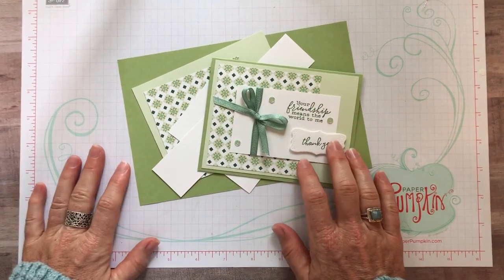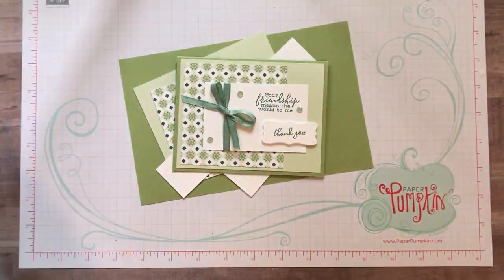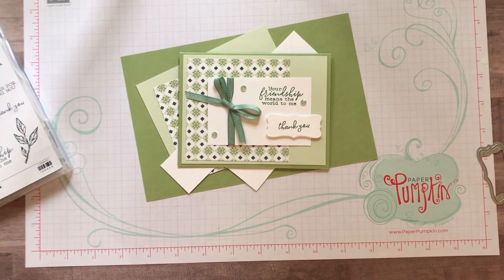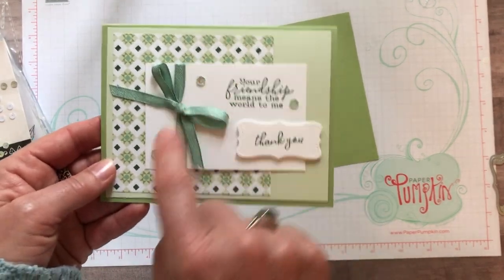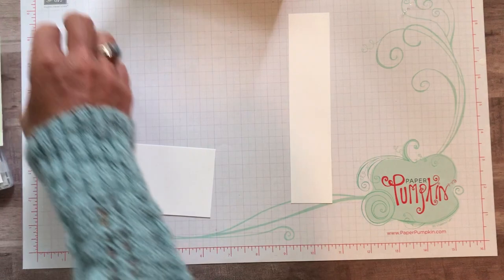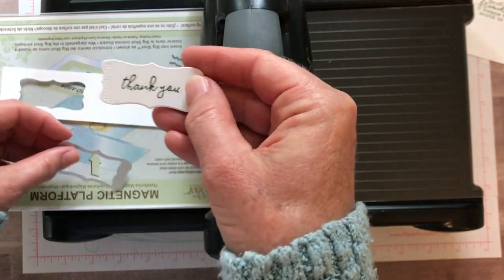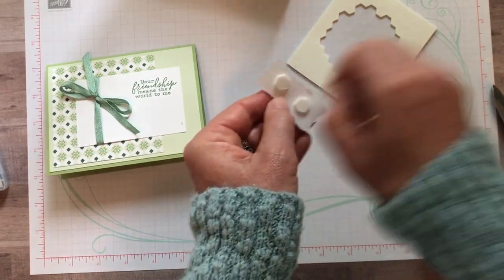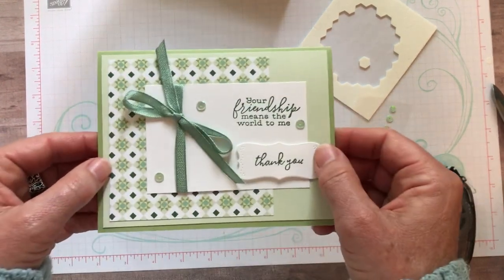Stampin' Up! Garden Lane and Free as a Bird Thank You Card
Hi Friends!

I'm so excited to share MORE new 2019-20 Annual Catalog products with you on this soft, pretty thank you card today!

Don't forget to add this month's Host Code (G7R2SRES) when you order online to receive a FREE EMBELLISHMENT with your thank you card (with any min. $50 order).

June 2019 Host Code G7R2SRES (or get the current month's host code

READ BELOW FOR FULL SUPPLY LIST:

Supplies:

Free As a Bird Stamp Set  149468
Perfect Parcels Dies 149627
Mint Macaron Textile Ribbon 149480
Garden Lane Designer Series Paper 149488
Basic Adhesive Backed Sequins 146933
Garden Green Ink Pad 147089
Pear Pizzaz Card Stock 131201
Soft Sea Foam Card Stock 146988

xoxo, Amy